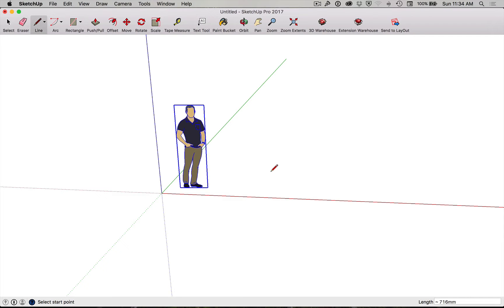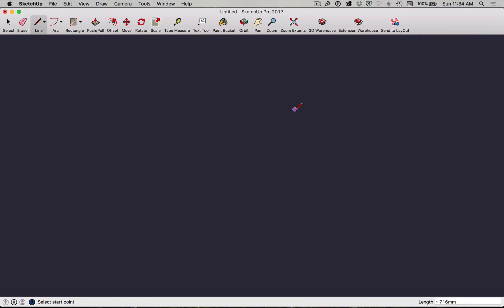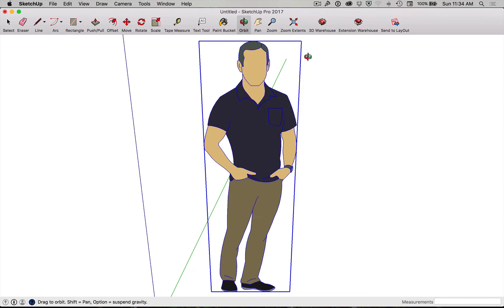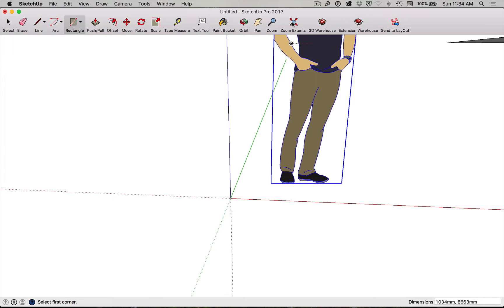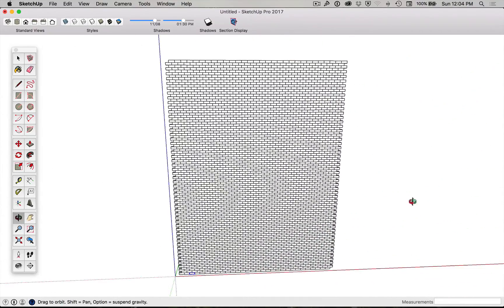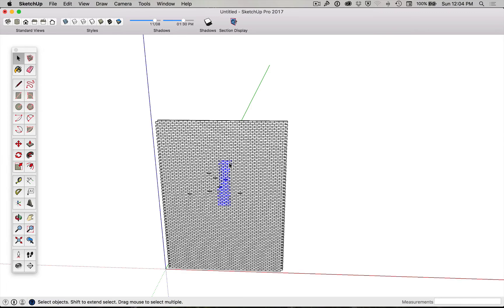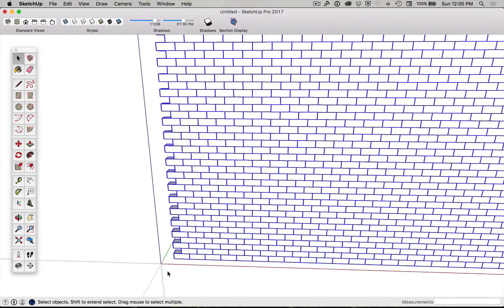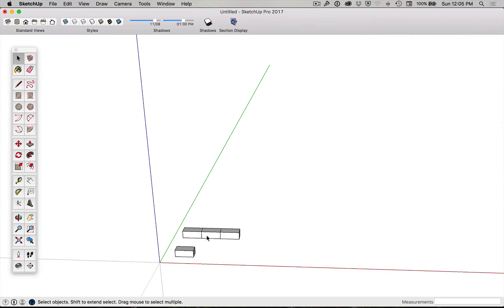Sketchup Foundations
The various tools & techniques commonly used in Sketchup drawings.